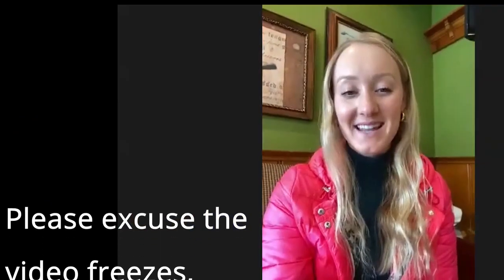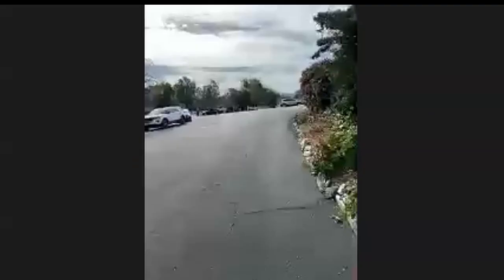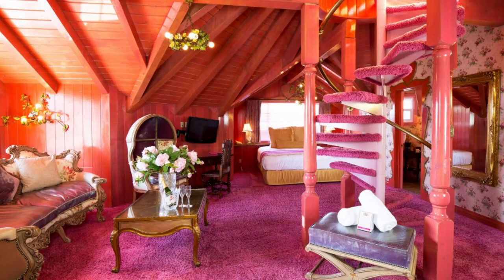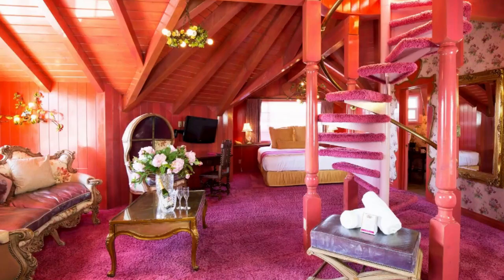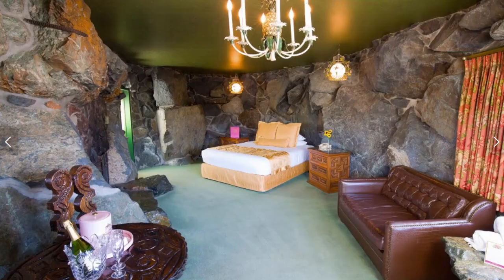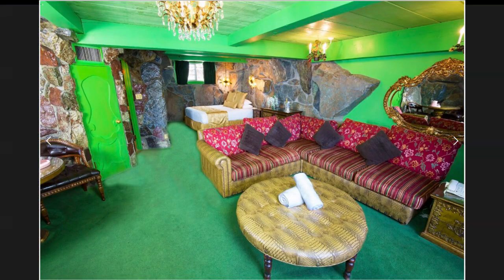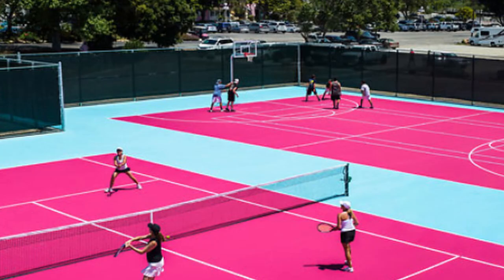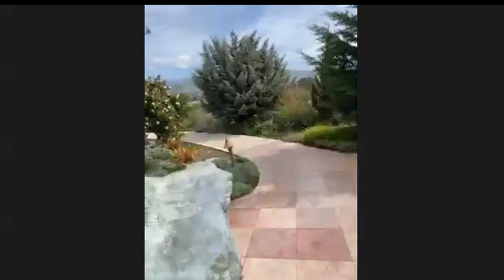The Madonna Inn San Luis Obispo an Amazing Accessible Property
If you want to see what we use for video and on our cruises, check out the information here.
And today I'm very fortunate to have with me, Audrey Pierce, and she is from a very unique property.

She's with the Madonna Inn in San Luis Obispo, California. And for those of you that don't know anything about it, it is a very unique property. We're going to look at some of the accessibility features today, and she's going to help us do a virtual tour. Welcome to the show, Audrey.

 Thank you so much, Kenneth. I'm really excited to be here and give you a tour.

No, it's so very nice. So you're in a room.

 I'm in a room. Let me flip you around so that you can see. So we're going to start in Golfer's.  So this is one of our accessible rooms and as the name implies,  this room theme: The Golfer. So all of our rooms here, we have 110 individually themed rooms.

San Luis Obispo County is an amazing destination in itself.  The Madonna Inn is a totally unique property.

This is a bucket list kind of property and can be part of an unparalleled road trip visiting Moro Bay, seeing Morro Rock, Hearst Castle, San Simeon, the Paso Robles wineries.